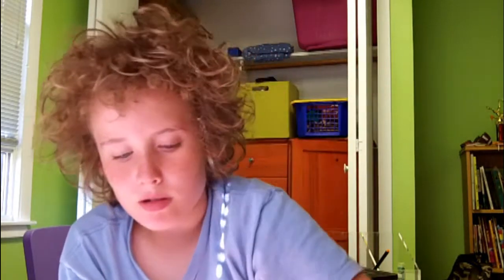how to make a lego dresser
goes with my bedroom set